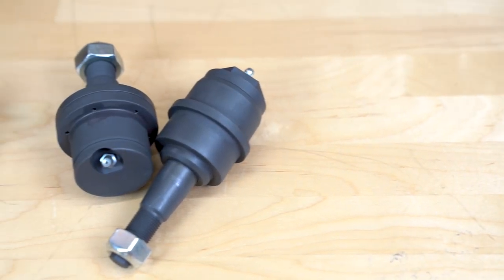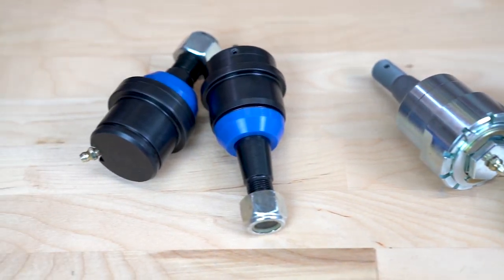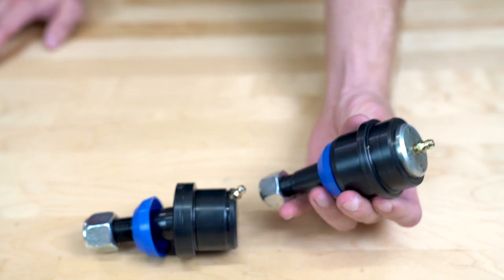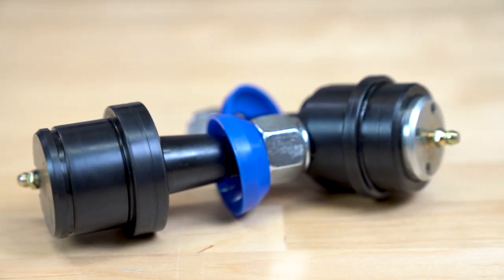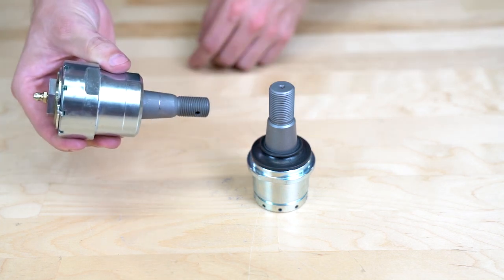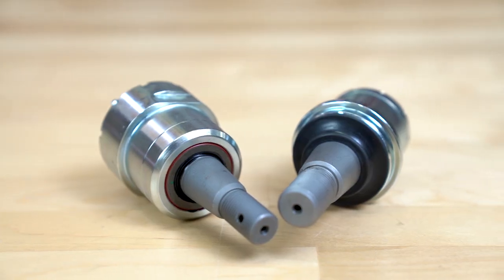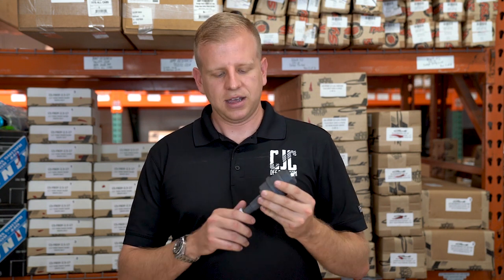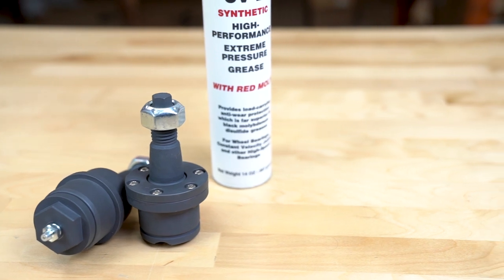Best Ball Joints for Your HD RAM. Carli, Dynatrac, and EMF Compared.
Looking to upgrade or replace your Ram 2500 or 3500 ball joints? Here's our three favorite options on the market that will get the job done better than your OEM joints ever did.